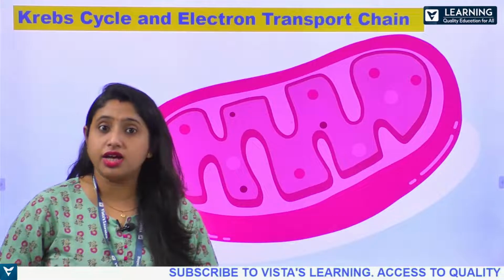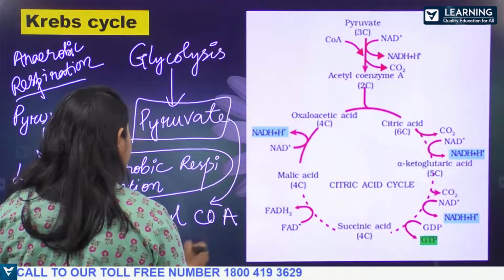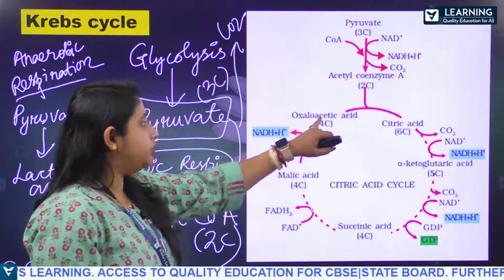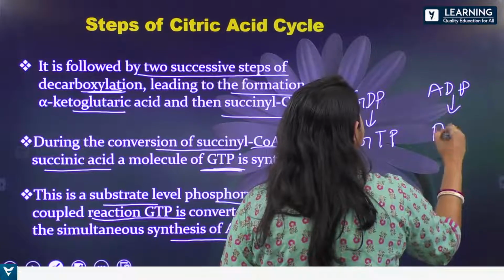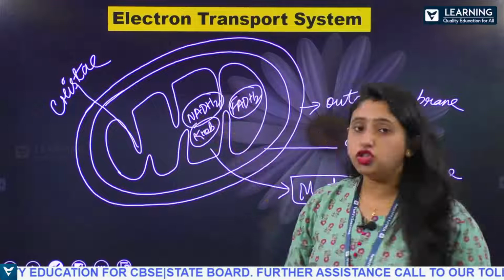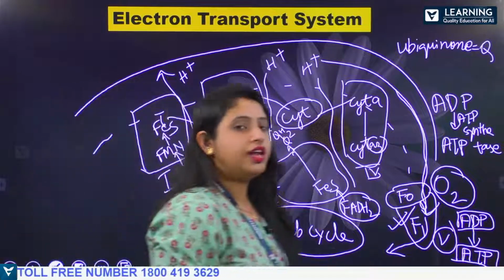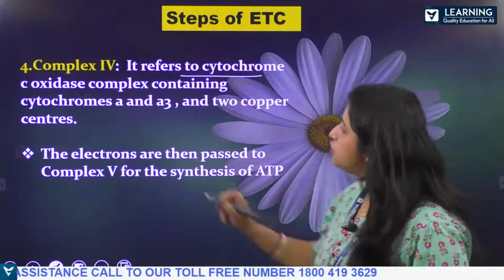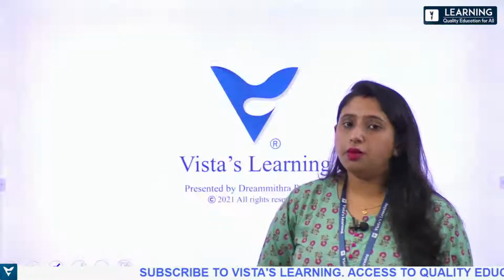Respiration in Plants | Class 11| Biology | CBSE & PUE | Vista's Learning | By Reema Ma'am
Chapter 14 - Respiration in Plants - TCA cycles and Electron Transport Chain - Part 2.

In this session, the topic regarding the various steps of TCA cycle ,Electron Transport Chain, its role in the inner membrane of mitochondrial membrane and concept about Respiratory Quotient is discussed.

1) Live class Study Notes
2) Live Classes in a structure
3) Study Material
4) Assessment & performance evaluation
5) Prerecorded videos
6) Concept videos
7) Wholesome Entertainment videos for kids
8) Videos featuring kids skills & talents.